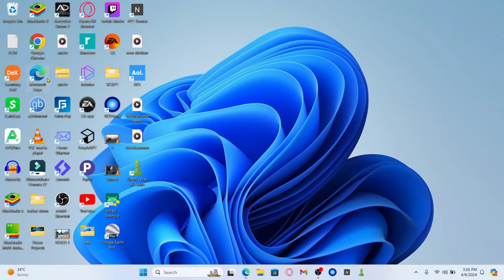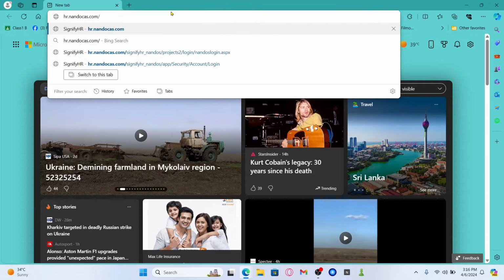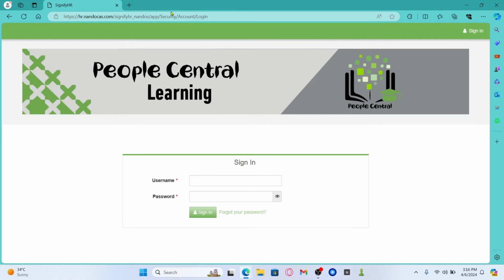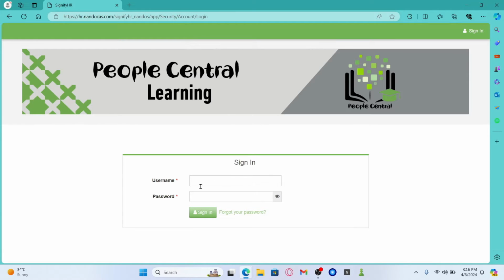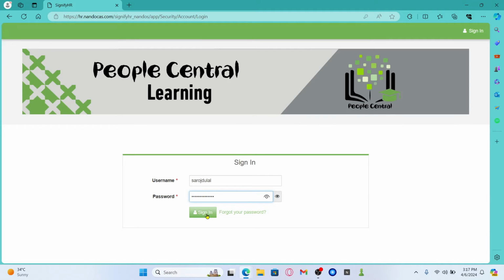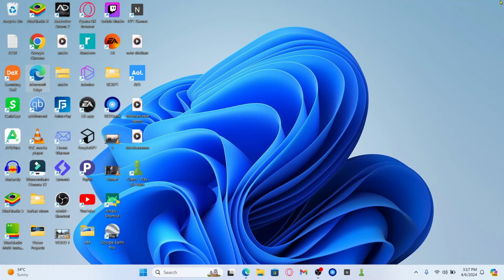How to Login to Your Hr Account on Nandocas? Sign in to Your Hr Account on Nandocas on PC 2024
Are you a Nandoca eager to access your HR account but feeling a bit lost? Look no further! In this comprehensive tutorial, we'll walk you through the simple steps to login to your HR account on Nandocas.